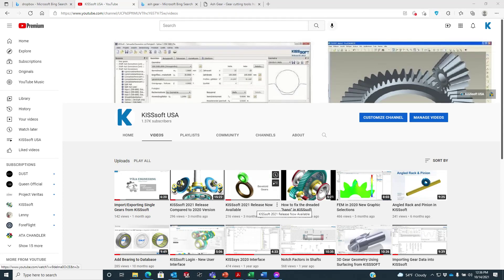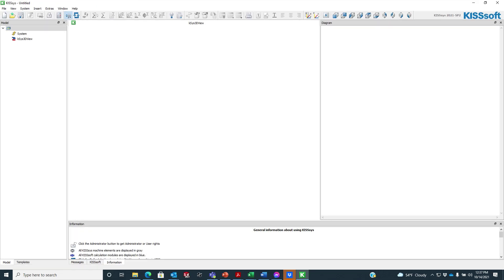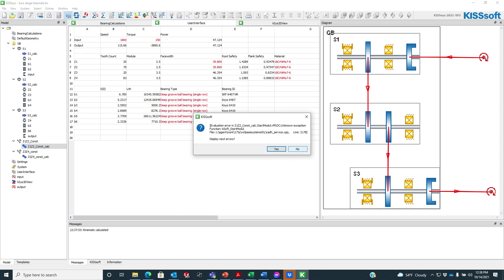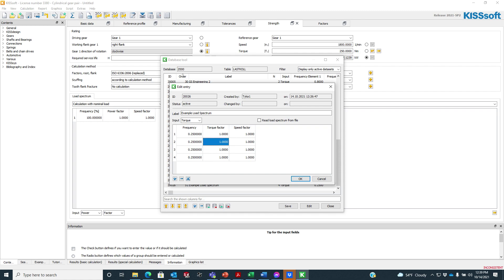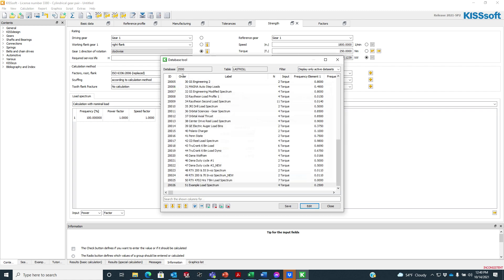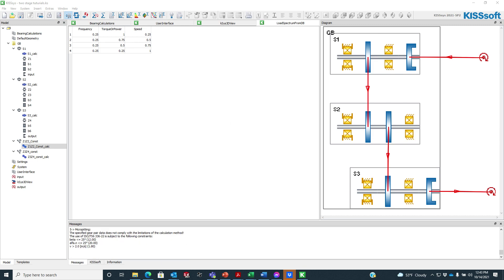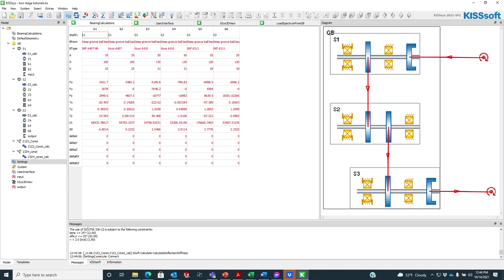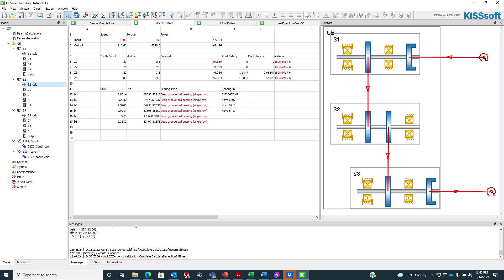Adding Load Spectrum to KISSsys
You can add load spectrums to the user database and use them anywhere within KISSsoft and KISSsys.